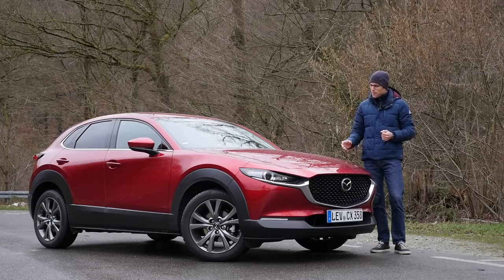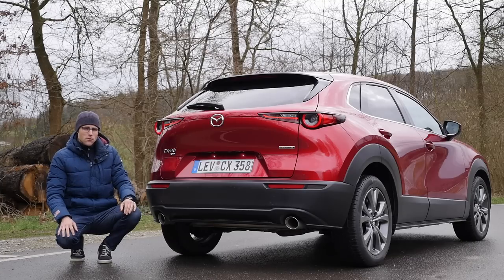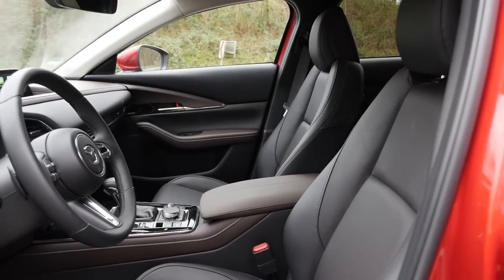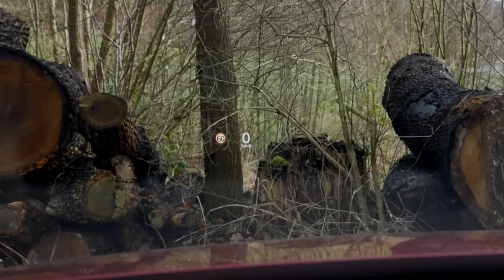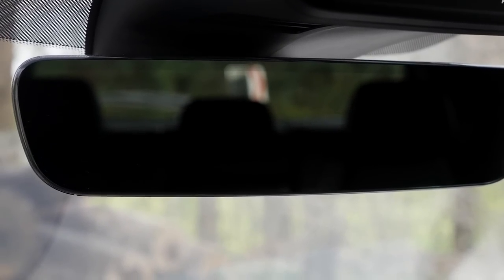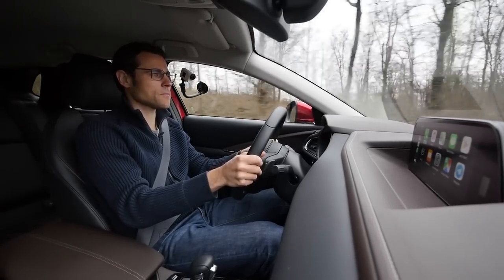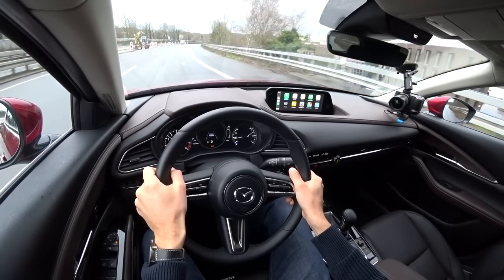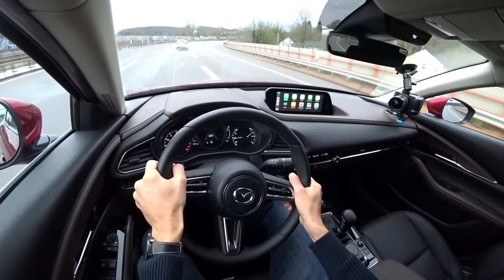Mazda CX-30 FULL REVIEW new Skyactiv-X AWD and automatic - Autogefühl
This is our in-depth review of the Mazda CX-30. We're taking a look at Exterior, Interior and the driving experience.